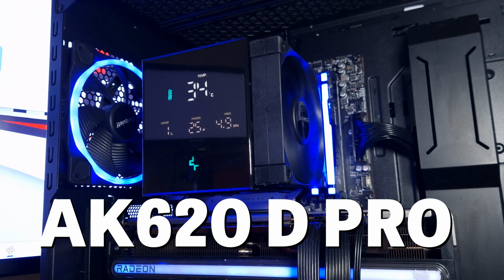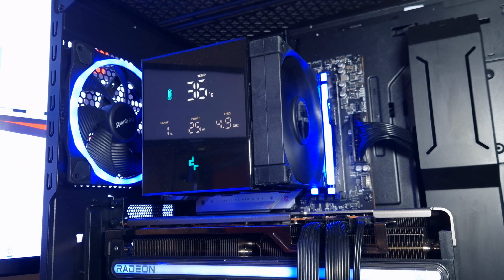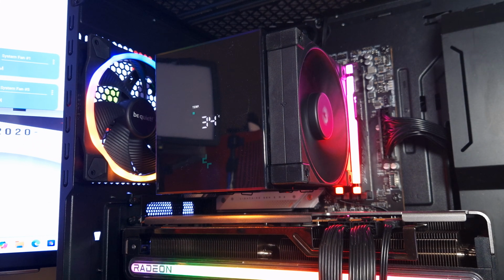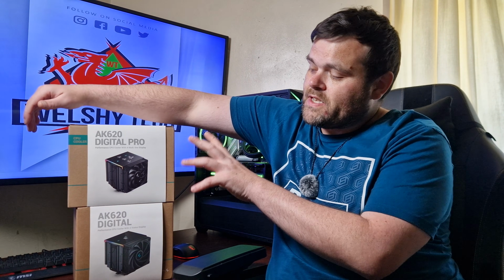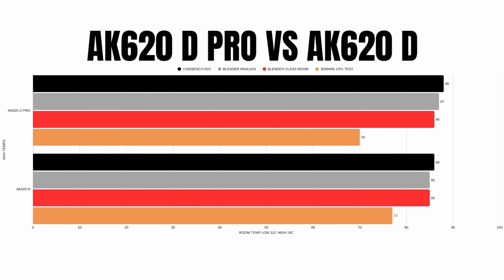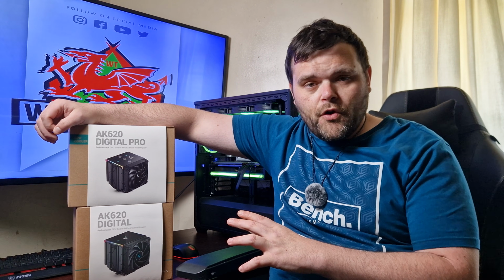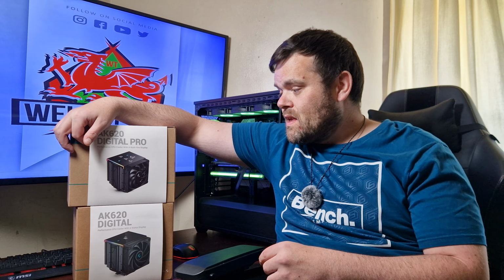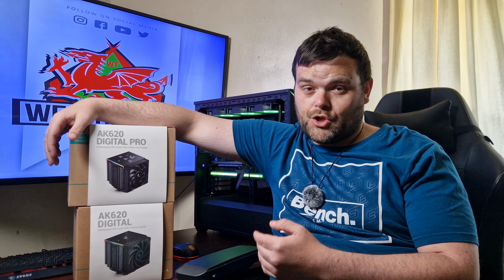""Deepcool AK620 Digital Pro vs AK620 Digital – Which Cooler Wins?"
DeepCool AK620 Digital Pro vs AK620 Digital – Head-to-Head Showdown!
In today’s video, I compare two of DeepCool’s top-performing air coolers: the AK620 Digital Pro and the AK620 Digital. Both come with a sleek digital display and strong thermal performance, but which cools better? Is the Pro version worth the extra money?

I run them through a series of thermal benchmarks including Cinebench R23, Blender (Pavilion & Classroom), and the 3DMark CPU Test to see which cooler comes out on top.

🔧 Test System Specs:
🖥 CPU: AMD Ryzen 9 7900
🖥 Motherboard: B650
🖥 RAM: 32GB DDR5
🖥 GPU: Sapphire RX 7800XT Nitro+
⚡ PSU: 1000W Kolink
🖥 Case: Be Quiet! Shadow Base 800 FX

If you're considering one of these coolers for your next build, this comparison will help you decide which version offers the best value and performance.

00:00 Introduction
00:22 AK620 Digital Is up first
01:08 AK620 Digital Pro Is the second
02:04 Now Side by side comparison
02:33 Now both Cooler standing side by side
03:04 AK620 Digital Pro B-Roll
03:35 AK620 Digital B-Roll
04:03 AK620 Digital Pro Noise Tests
04:38 AK620 Digital Noise Tests
05:09 AK620 Digital Pro Showcase Software & Display
05:41 AK620 Digital Showcase Software & Display
06:07 System used for Testing Specs
06:43 benchmarks I used & Testing methods & Room Temps
07:30 Now results for both Coolers
08:55 Which one won?
10:17 Price difference?
10:33 So which one?
10:49 What I like and Don't like
11:21 Save some money by using my code and link below
11:44 and make sure to Subscribe & reasons why